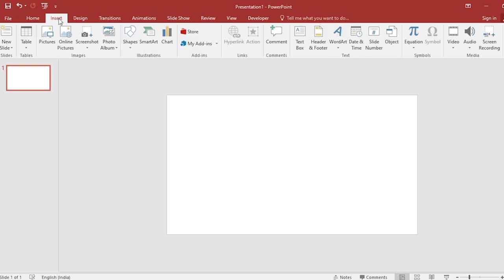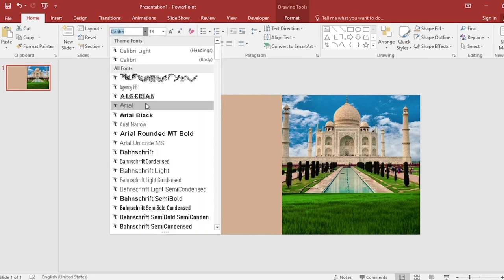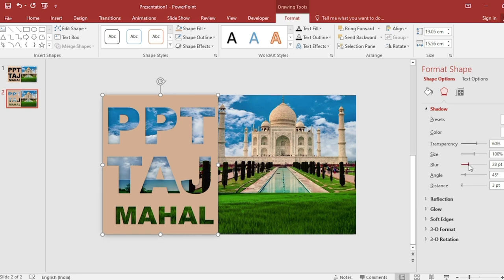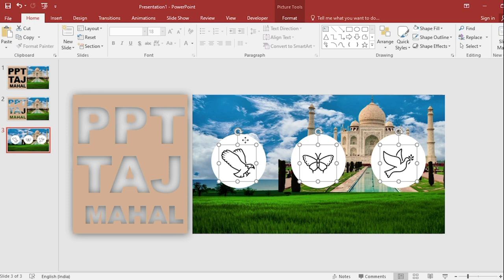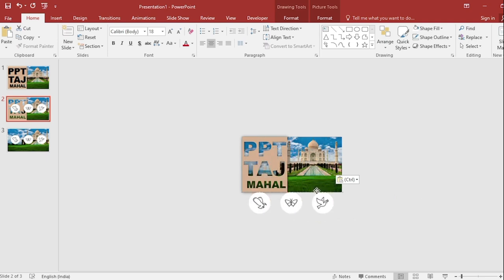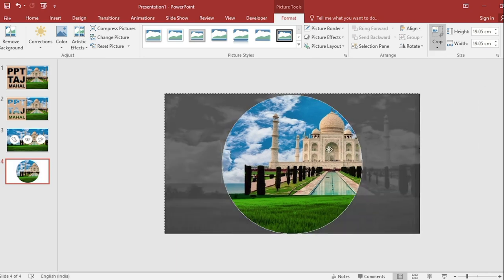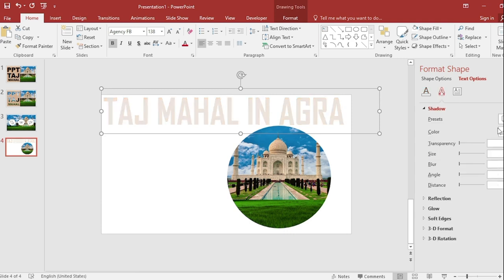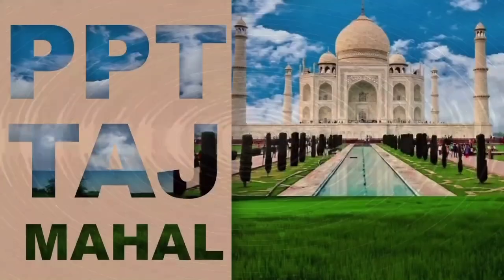How to Make PowerPoint Presentation - Taj Mahal Animation Tutorial (Morph Effect)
Learn how to make PowerPoint presentation with stunning Taj Mahal animation effects! This complete PowerPoint tutorial shows you how to create beautiful Taj Mahal Agra animations using morph transitions, shadow effects, and creative design techniques.

🕌 WHAT YOU'LL LEARN:
Master PowerPoint presentation skills by creating a professional Taj Mahal animation. Perfect for students, teachers, tour guides, and anyone wanting to showcase India's iconic monument in presentations! This tutorial covers picture manipulation, shape merging, morph effects, and text animations.

✨ TUTORIAL INCLUDES:
• Inserting and cropping Taj Mahal images
• Creating half-screen rectangle designs
• Using eyedropper tool for color matching
• Text formatting and font selection (PPD, Taj, Mahal)
• Merge shapes technique (subtract method)
• Adding outer shadow effects with blur
• Creating circular icon frames
• Arranging multiple elements perfectly
• Crop to shape (circular design)
• Morph transition animation
• Push transition effects
• Professional text overlay techniques

🎨 DESIGN TECHNIQUES COVERED:
This PowerPoint tutorial teaches professional presentation skills including shape subtraction, shadow manipulation, aspect ratio control (1:1), eyedropper color matching, group alignment (center and middle), and transition timing. Learn how to create presentations that capture attention and engage audiences!

⏱️ DETAILED TIMESTAMPS:
0:00 - Introduction to Taj Mahal Animation
0:20 - Inserting Taj Mahal Picture
0:28 - Cropping and Adjusting Image Size
0:39 - Creating Half-Screen Rectangle
0:58 - Adding Text Elements (PPD, Taj, Mahal)
1:19 - Duplicating and Formatting Slide
1:28 - Using Merge Shapes (Subtract)
1:37 - Adding Shadow Effects
1:46 - Creating Circular Icon Frames
2:05 - Inserting Icons/Pictures
2:22 - Aligning and Grouping Elements
2:54 - Positioning Elements Outside Slide
3:02 - Cropping Picture Again
3:20 - Creating Circular Image with Crop to Shape
3:39 - Adding Taj Mahal Information Text
4:13 - Applying Push Transition
4:45 - Applying Morph Animation
4:52 - Final Slideshow Preview

💡 POWERPOINT TIPS & TRICKS:
This tutorial uses built-in PowerPoint features - no plugins needed! Learn professional presentation design techniques used by experts. The morph transition creates smooth animations between slides, while merge shapes tool lets you create custom designs.

🎯 PERFECT FOR:
• Travel and tourism presentations
• History and culture projects
• School/college assignments on Indian monuments
• Business presentations about India
• Educational content creators
• Tour guide presentations
• Cultural heritage showcases
• Geography and social studies projects
• Wedding presentations (Agra destination)
• Photography portfolio displays

🕌 ABOUT TAJ MAHAL:
The Taj Mahal in Agra, India, is one of the Seven Wonders of the World and a UNESCO World Heritage Site.

Learning how to make PowerPoint presentation with animations elevates your presentation skills. Whether you're a student creating assignments, a teacher preparing lessons, or a professional showcasing travel content, this Taj Mahal animation tutorial teaches valuable design techniques you can apply to any presentation topic.

Know someone interested in PowerPoint design or Indian culture? Share this Taj Mahal tutorial with students, teachers, tour guides, and presentation enthusiasts!

What other Indian monuments would you like to see animated in PowerPoint? Red Fort? Gateway of India? Qutub Minar? Let me know!

⏱️ VIDEO LENGTH: 5:00
🔧 SOFTWARE: PowerPoint 2016 or later / Microsoft 365
🏛️ TOPIC: Taj Mahal Monument Animation

✨ CREATE STUNNING PRESENTATIONS!
Learn professional PowerPoint presentation skills and create animations that wow your audience. This Taj Mahal tutorial demonstrates techniques you can use for any landmark or topic!